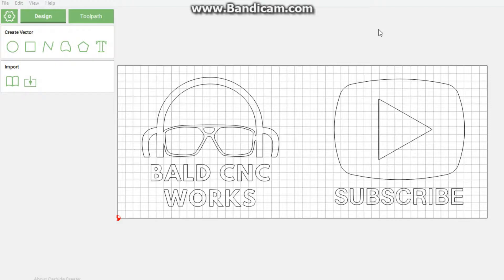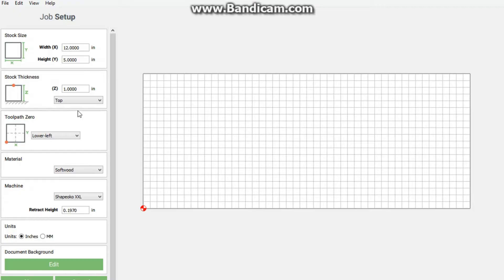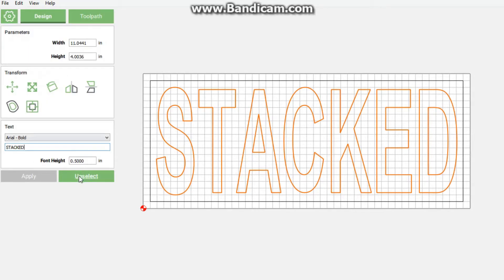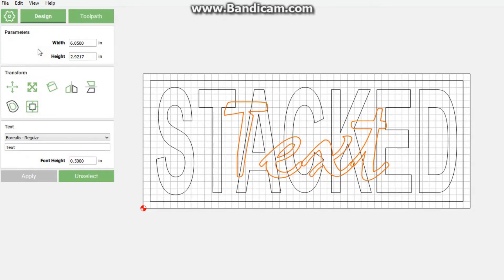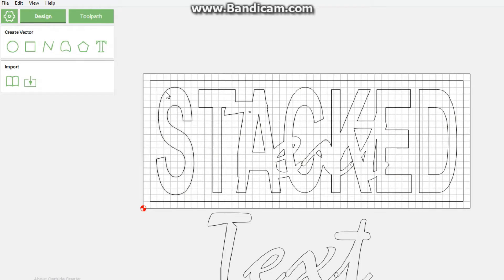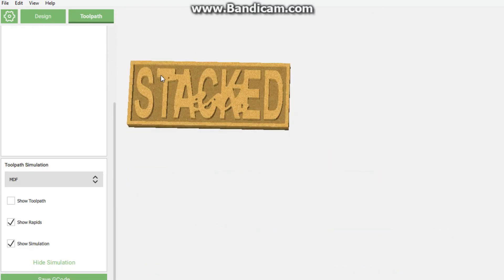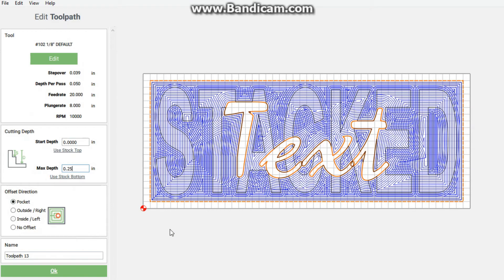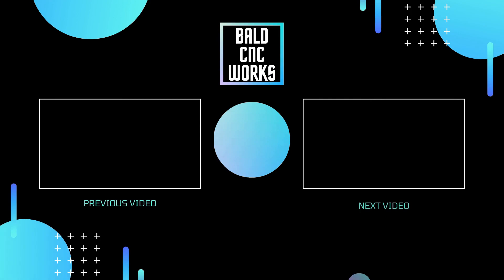How to Create Stacked Text with Carbide Create for your CNC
In this video I explain how you can create a file for stacked text using Carbide Create for your CNC projects.
Help me to grow this channel by sharing and liking the video.  I will try and bring content at least once a week.

Get a wide range of T-Shirts, Hoodies, Stickers, Cellphone covers and socks at my apparel store.

Ripple (XRP)
Wallet Address:  r34mWrX3cZCZpJEsqe1F6PNotREXwj1f3r

Dogecoin (DOGE)
DHdDzpGhB7jYwGyx6RbBdDEzC6G19HsdkW

The donation is to help me with purchasing a new machine as mine has broken down and I am trying to fix it.